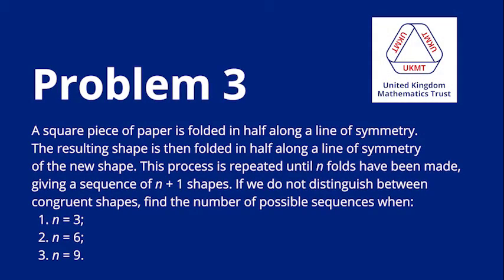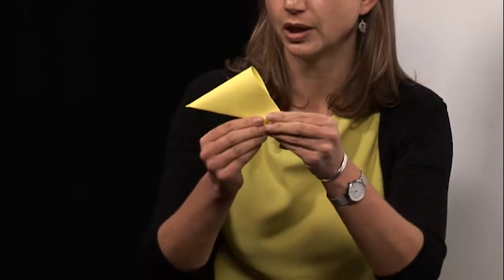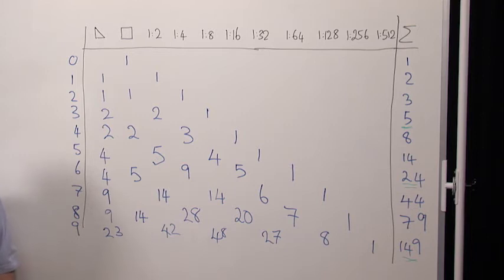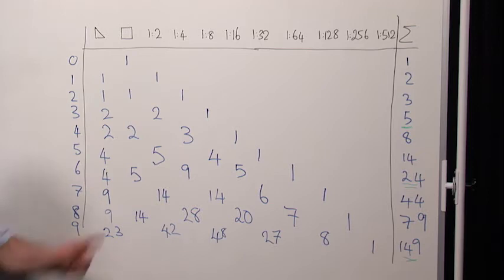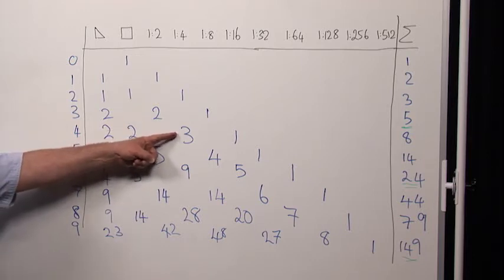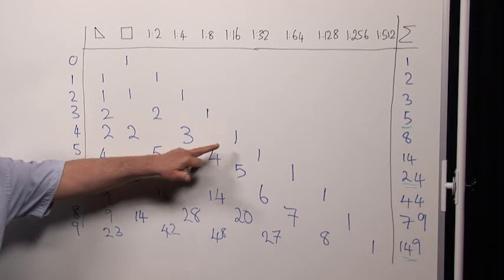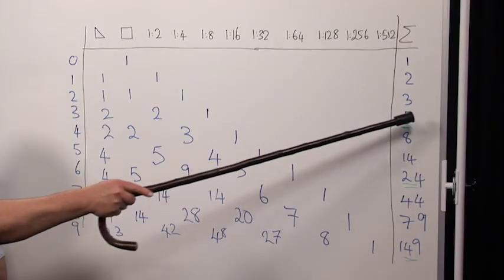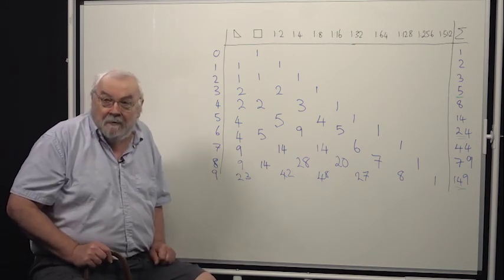BMO1 2020-21: Question 3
Ceri Fiddes and Geoff Smith present a solution to Problem 3 of the British Mathematical Olympiad Round 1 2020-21.